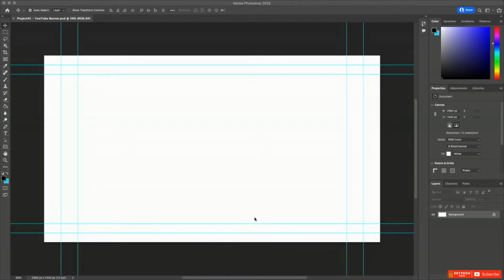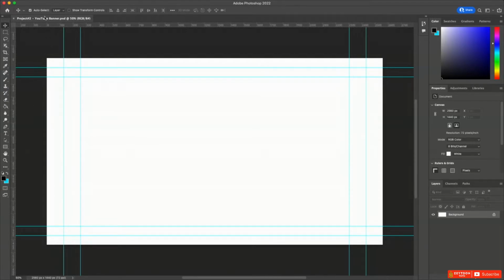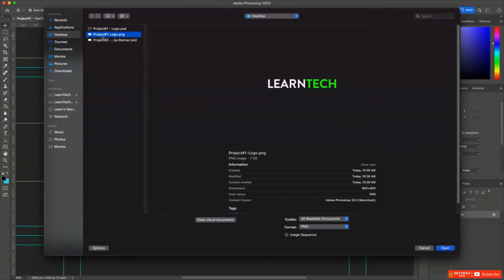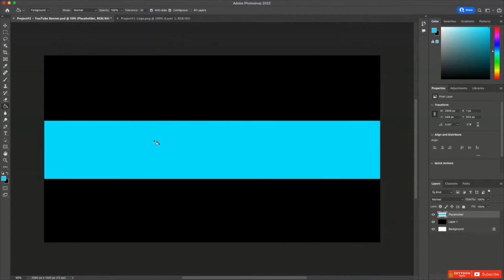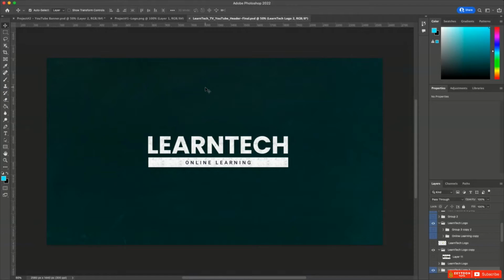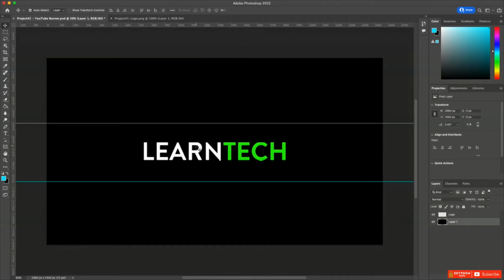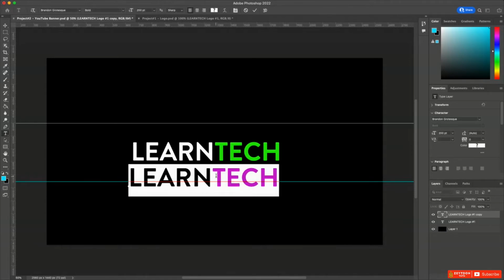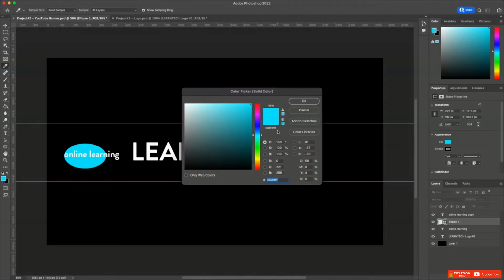Project 02: Design YouTube Banner in Adobe Photoshop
In this YouTube banner tutorial, we will cover: how to make a banner for YouTube, options for your YouTube banner template, and the recommended YouTube banner size / dimensions so your channel art shows up correctly on all screen formats (TV, desktop, mobile and tablet).

Your custom YouTube banner is one of the first things potential subscribers see so it's important to include the following in your YouTube channel art: picture of you, your logo / channel name, tagline (tell people what kind of videos they will find on your channel), and how frequently you will be publishing videos. Your channel visitors can immediately see what your channel is about and how frequently they can expect to see new content on your channel. This will help you get more subscribers and grow your channel.

Bonus tip: when creating your custom banner for YouTube is to draw attention to the links that show up in the bottom right corner of your banner when on a PC. We have a link to our free personal brand training. We want people to notice these links so on our YouTube banner we have text saying free training with an arrow pointing to the links. This text and arrow do not show up in our channel art on the mobile or tablet version of our banner given where we placed it in our channel art design. By adding these links and calling attention to them you will get more people to sign up for your email list.